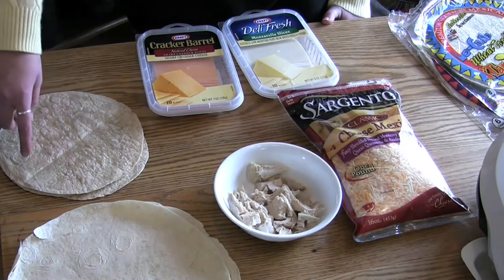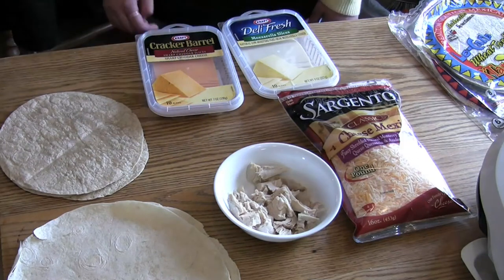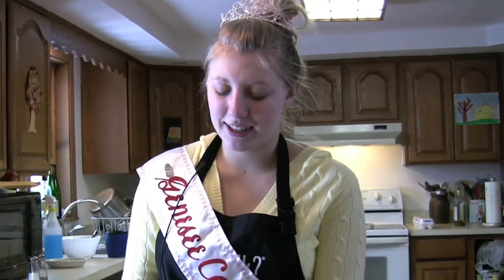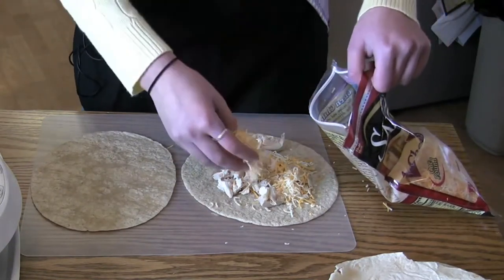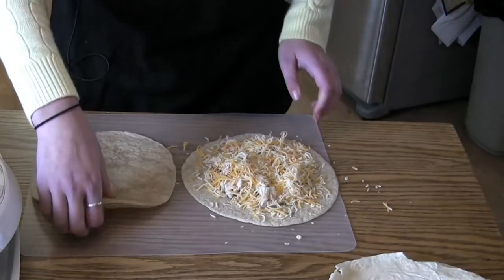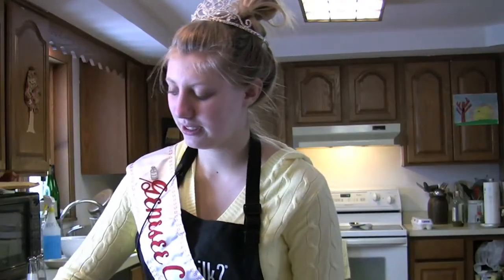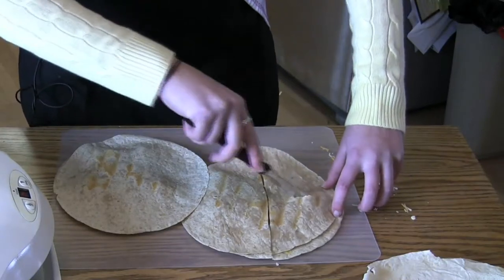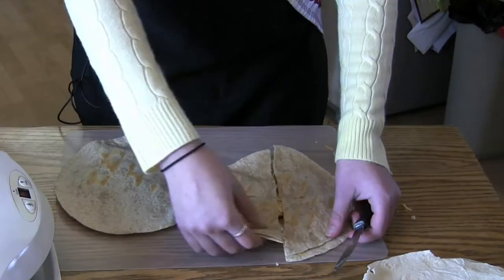Cooking with the Dairy Princess: Chicken Quesadillas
In this episode, Genesee County's Dairy Princess Anika Zuber shows us how to make quesadillas.